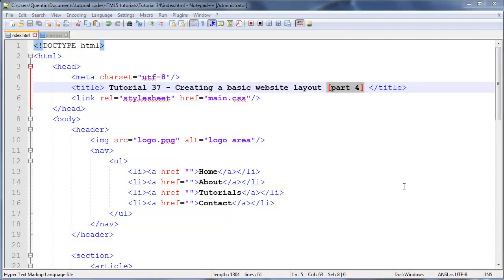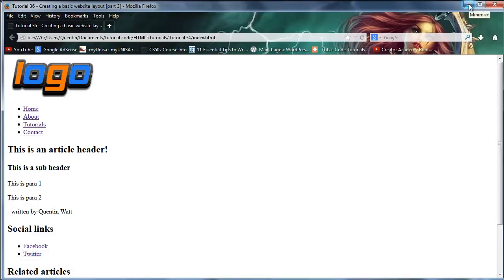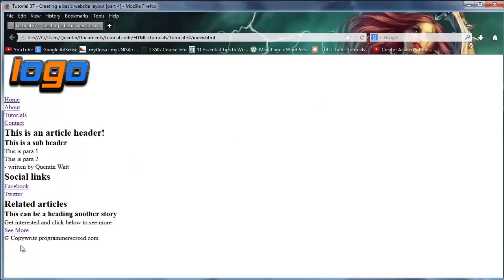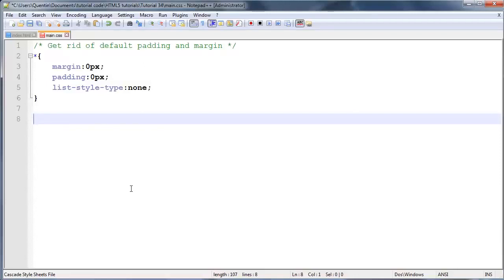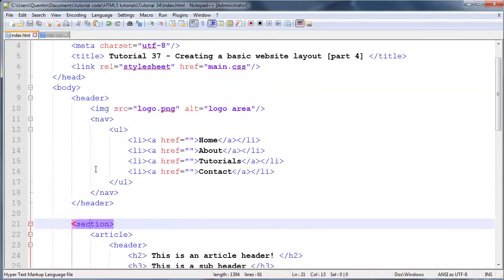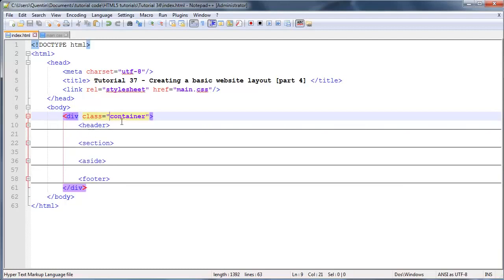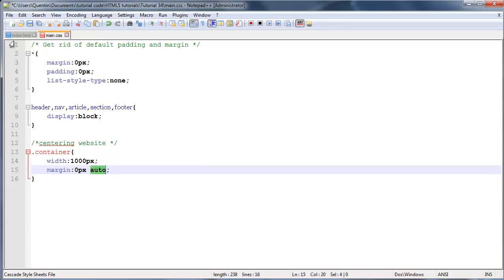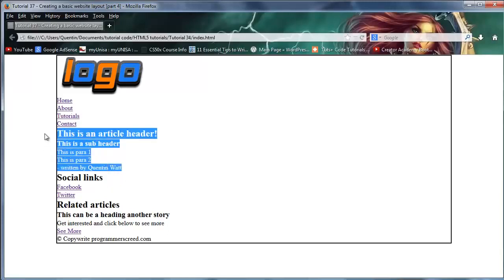HTML5 and CSS3 beginners tutorial 37 creating a website layout part 4